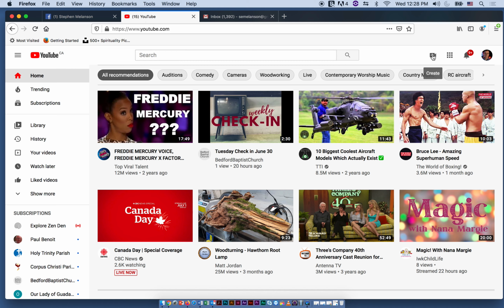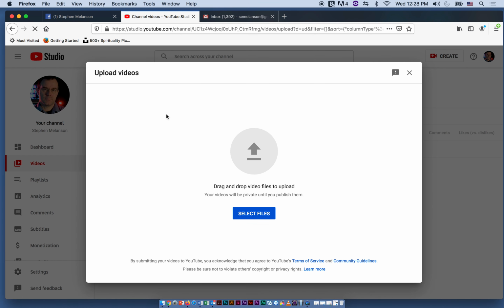How to Upload a video to YouTube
In this video you can learn how to upload a video to YouTube!